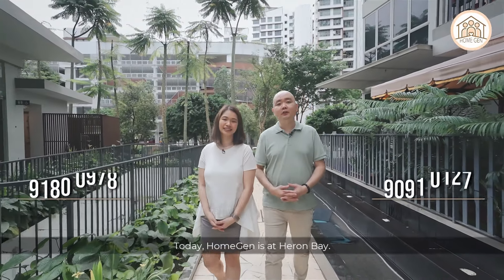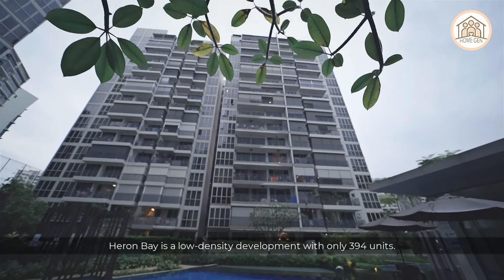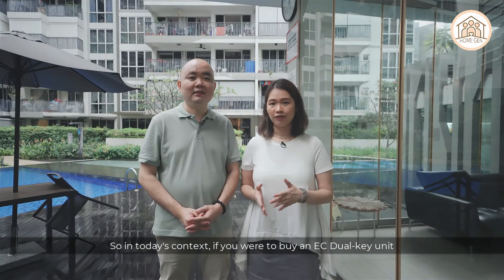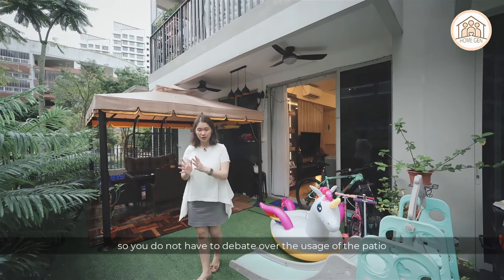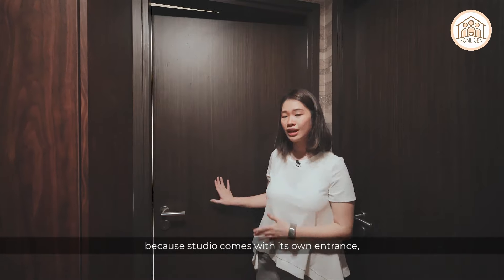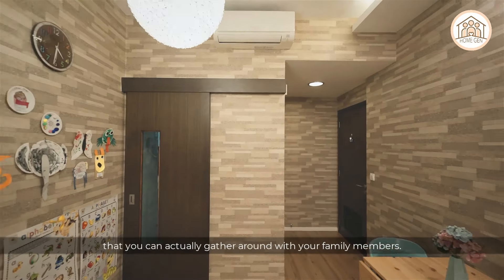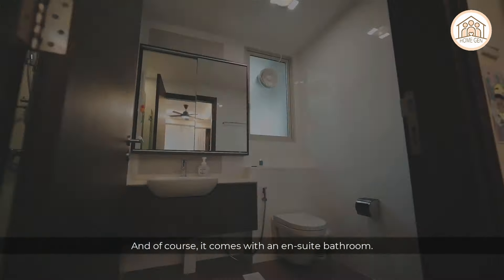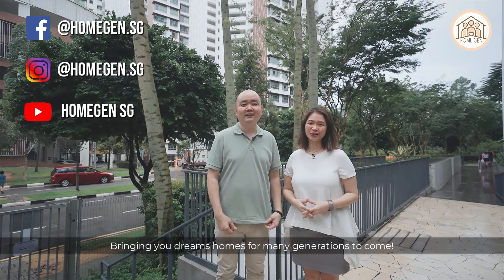Heron Bay: 4 Bedroom Dual Key Ground floor with Its Own Jacuzzi Pool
We have a 4 Bedroom Dual-Key Ground floor unit for sale in Heron Bay.  This unit has a generous size of 1819sqft. You probably don’t see many condominiums of this size being built nowadays.

The highlight of the house will be the huge balcony that comes with its OWN private jacuzzi pool! You can enjoy all the flexibility of designing your ideal space! You can easily fit in a 6 seater dining table, children’s play area, and still have space for a reading corner or whatever you can think of!
With the low PSF, this unit is ideal for investors and big families who love outdoor spaces. Come check it out with Johnny & Cynthia!